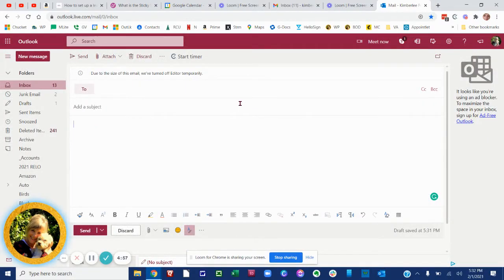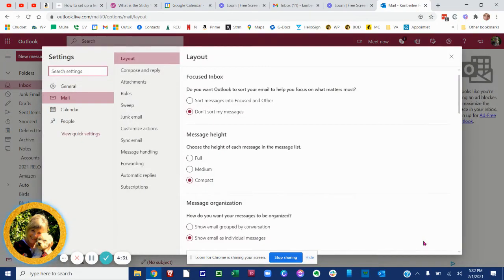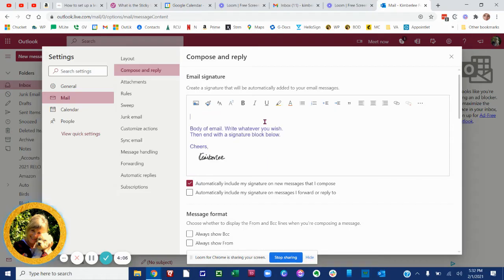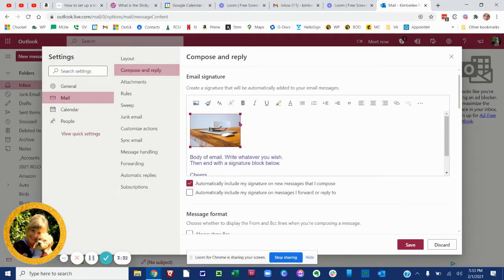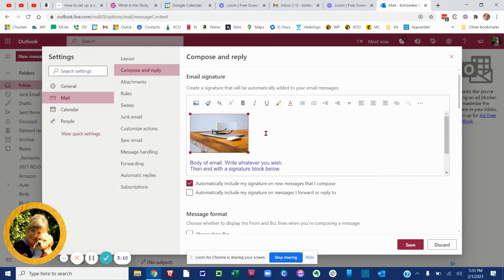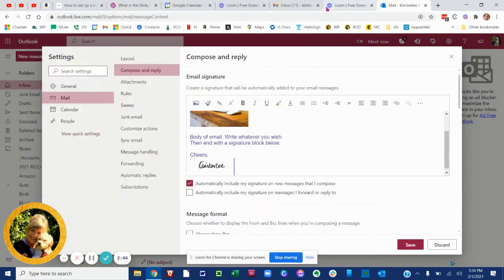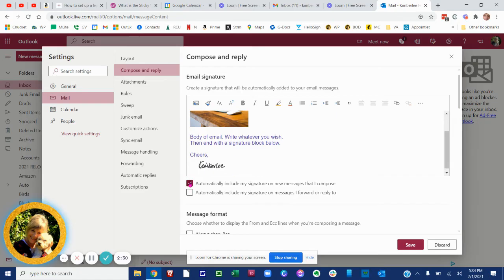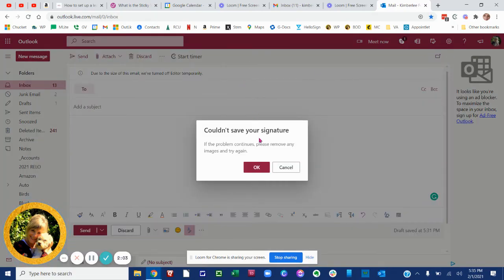How To Add a Header and Footer in Outlook com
This short how to video shows how to add a header and footer to an email in Outlook.com (not Office365 Outlook). Presented by Kimberlee Foster, Virtual Business Assistant. backofficediva.com